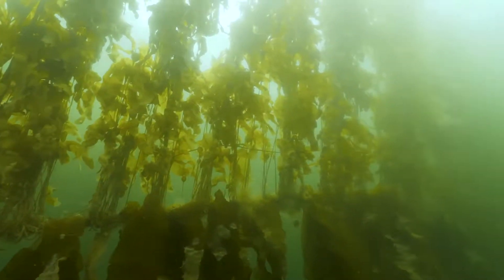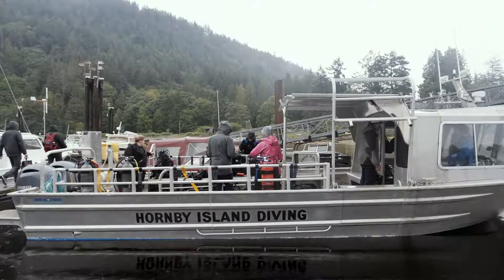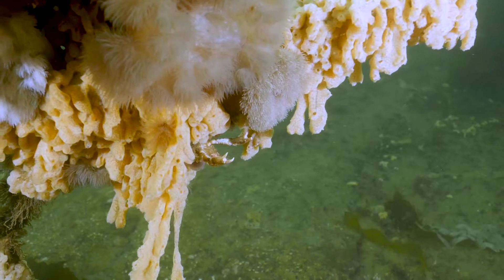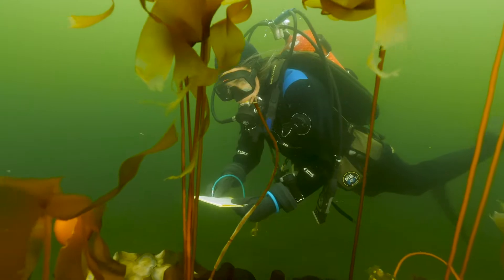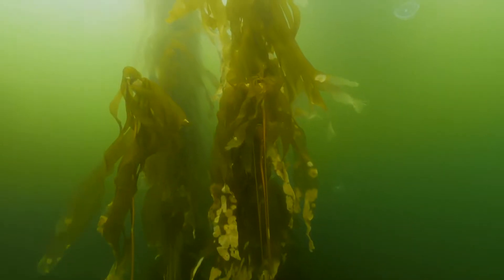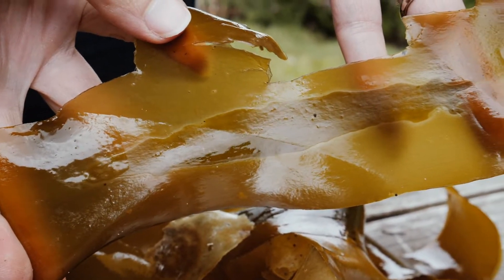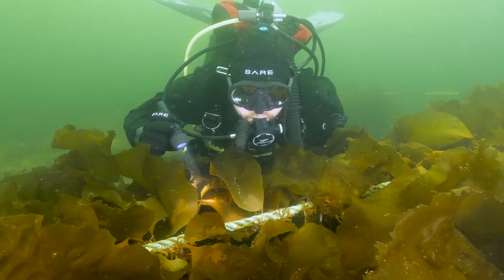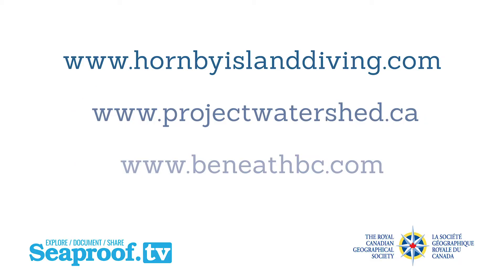Kelp Seeding Project with Hornby Island Diving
Hornby Island Diving's Amanda and Rob Zielinski spend World Oceans Day telling us about their kelp seeding work off the coast of Hornby Island, British Columbia.